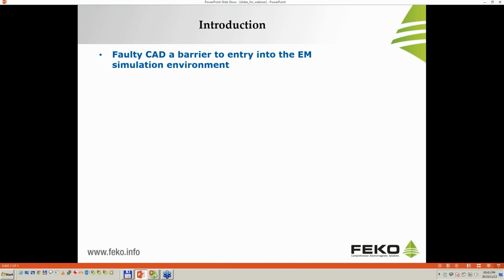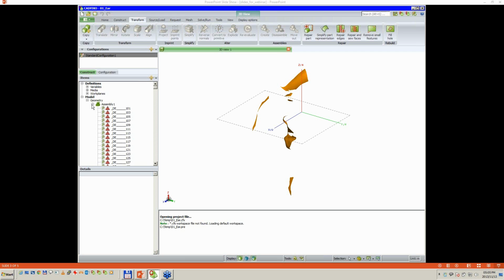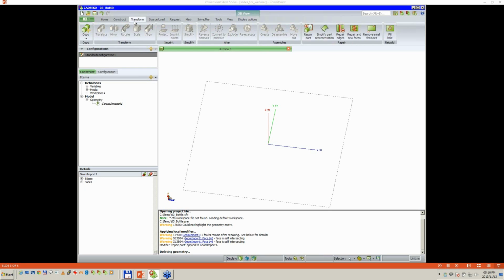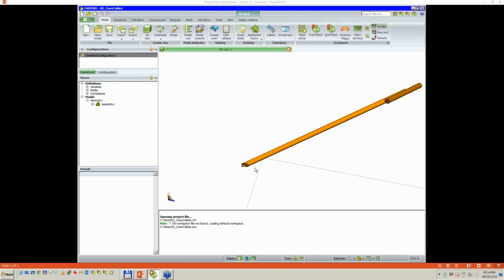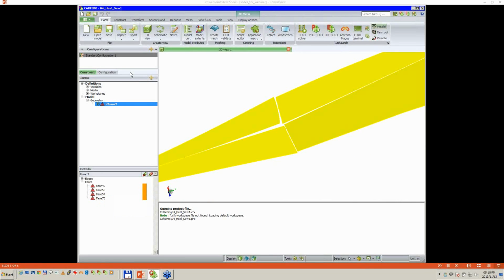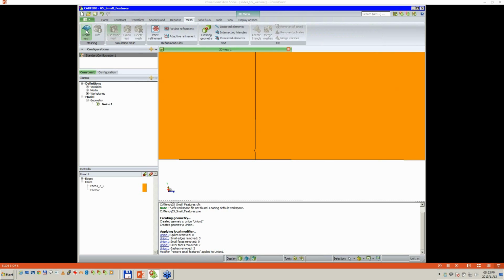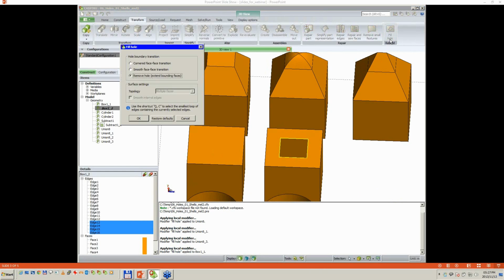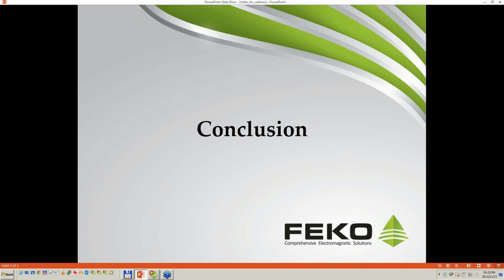Webinar: CAD Fixing in FEKO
A new set of geometry manipulation tools have been developed for FEKO Suite 6.3. These tools, available in CADFEKO, are dedicated to the repair of a range of CAD geometry problems. It prepares the fault-containing CAD model for FEKO analysis by reducing complexity and faults in the model.

The repair part and hole filling tools are some of the highlights that were demonstrated in this webinar.